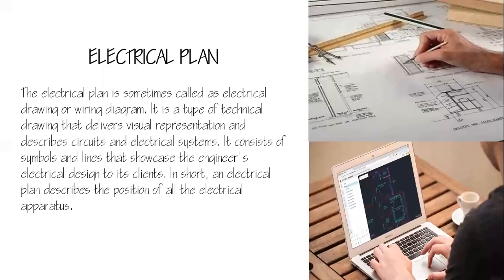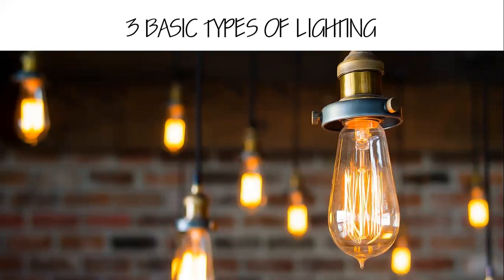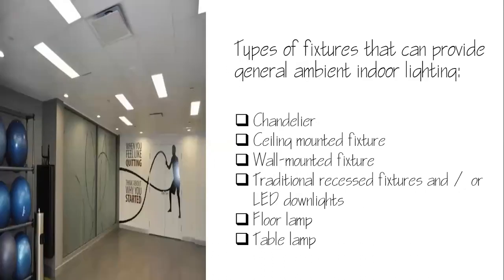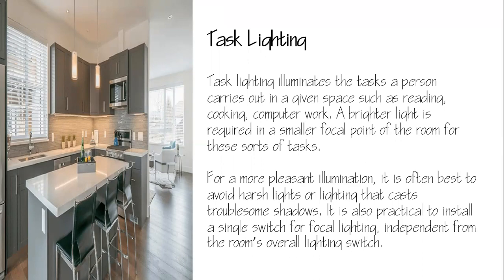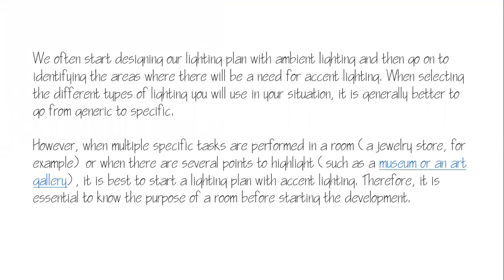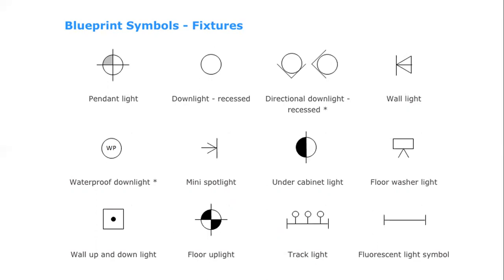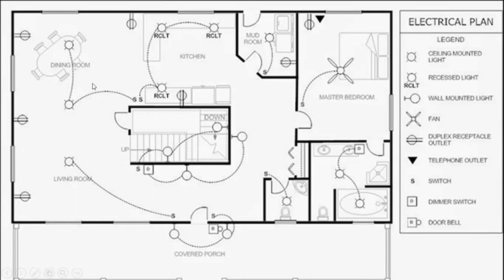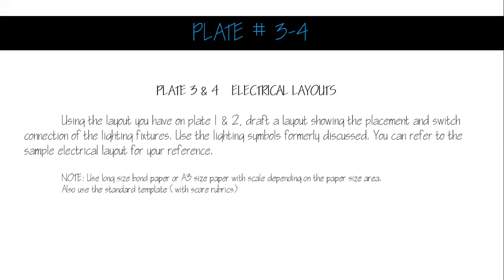ELECTRICAL PLANNING BASICS PLATE DISCUSSION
I uploaded this recording as reference to my 2A1 students.